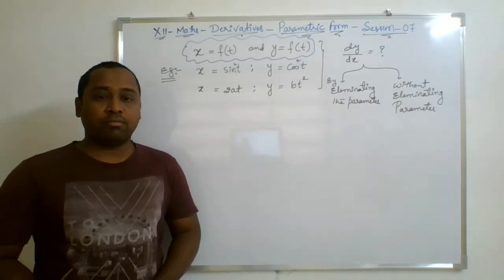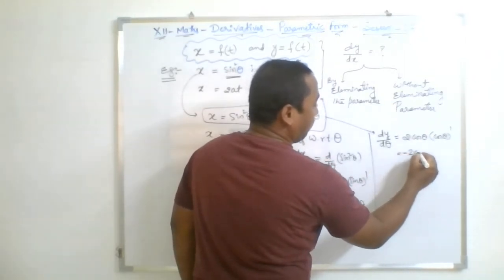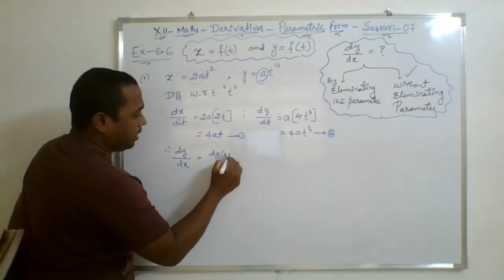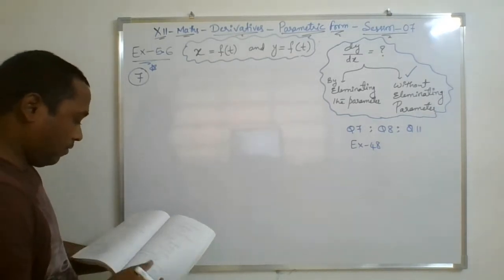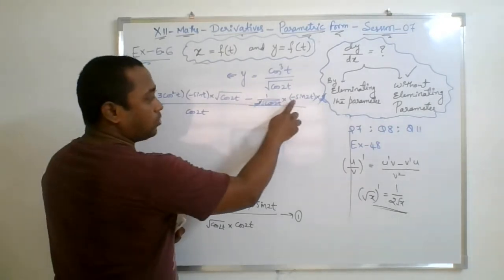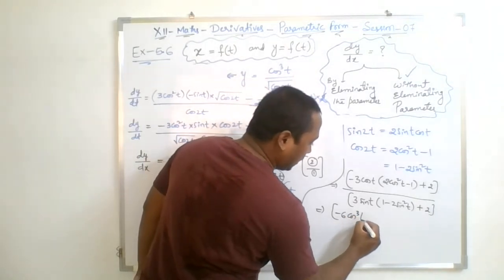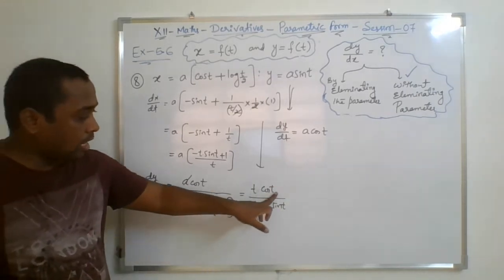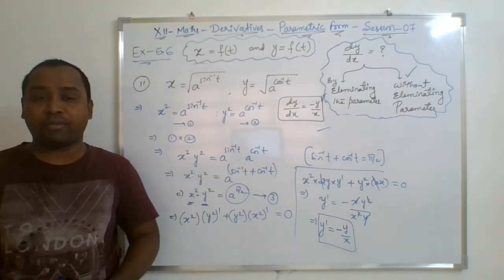XII_Maths_Derivatives_Parametric form_Session_07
by Santosh Kumar Gunji - HOD - Maths Dept. at The Millennium School, Surat, Gujarat.